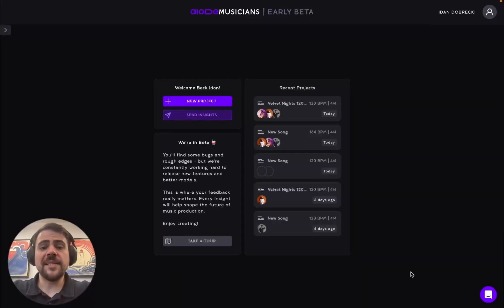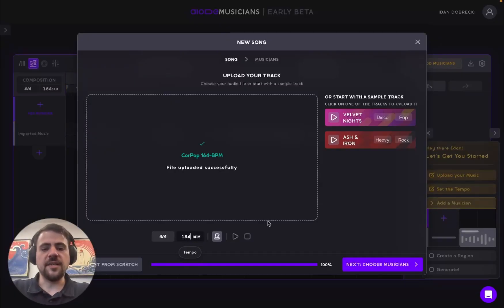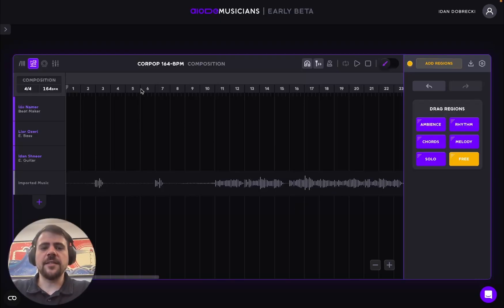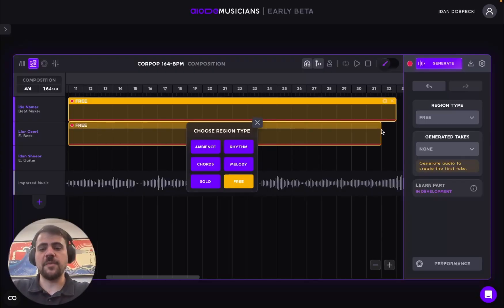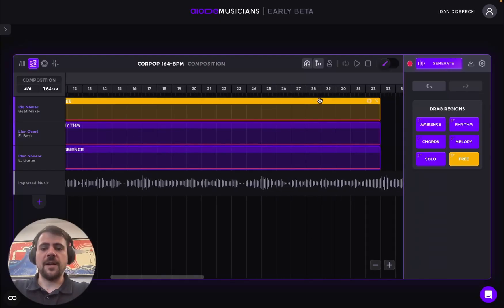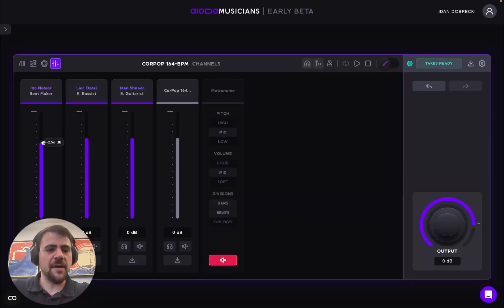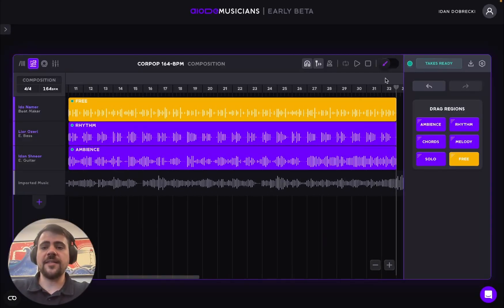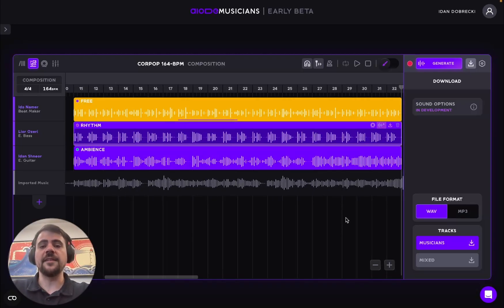Aiode Beta Walkthrough - Old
Aiode's CEO, Idan, goes though the main components of Aiode.
Learn how to create your first song, from uploading your song, to giving precise instructions to the musicians, and downloading the results.